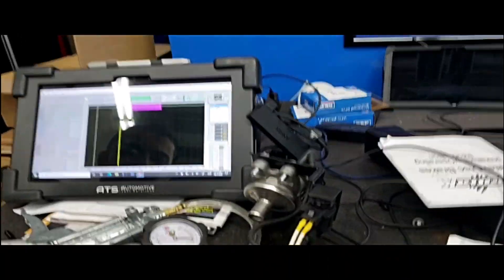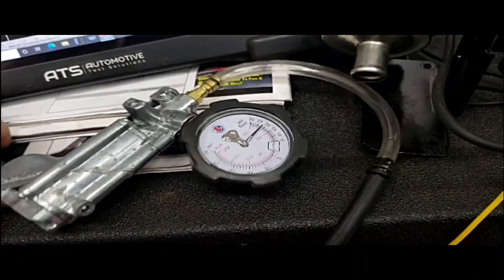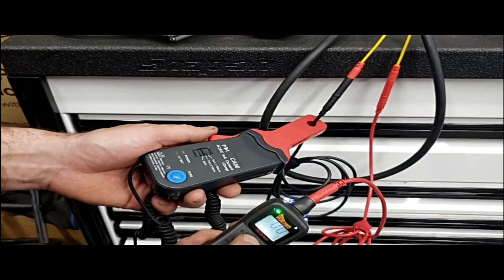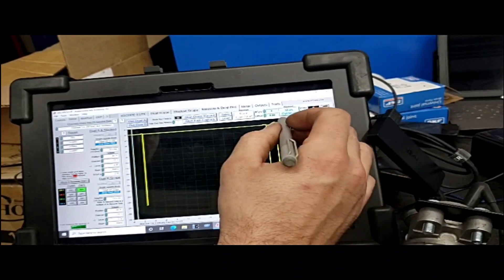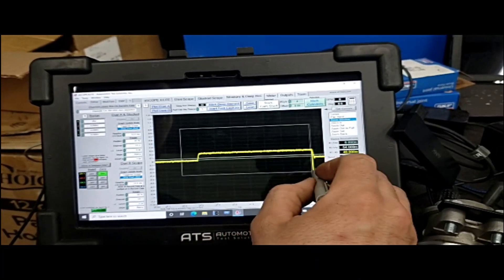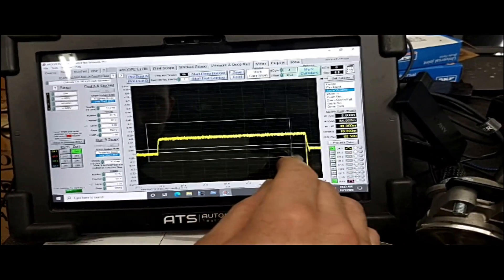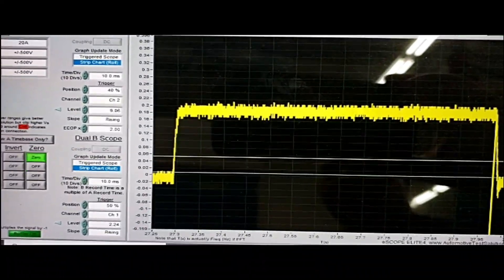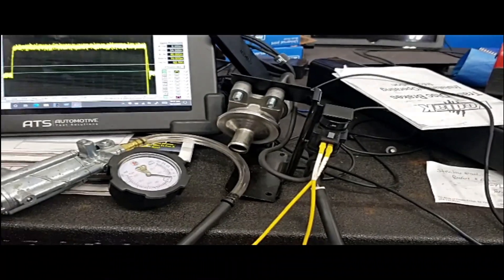Testing a Solenoid for current with an Amp clamp and Power Probe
This video is part two of the Air Pump solenoid testing with a Power Probe and amp clamp. The vacuum pump was installed to make sure the solenoid would block vacuum when it was off (not energized) and allow if to flow when it was energized. Take notice the solenoid has about the same current as the amp meter. Always test a solenoid before installing it.